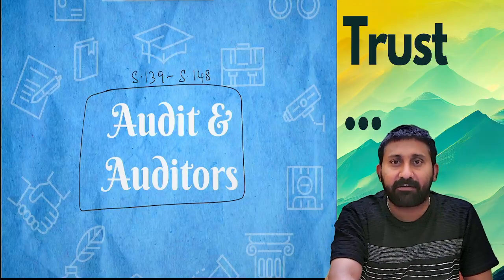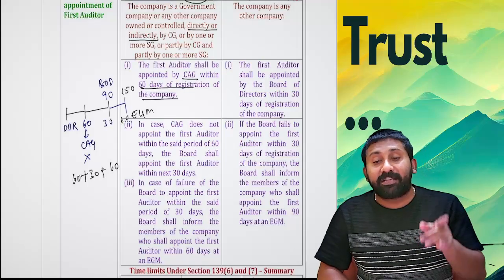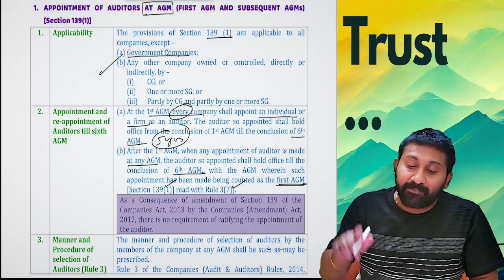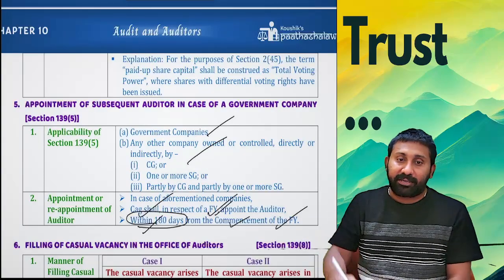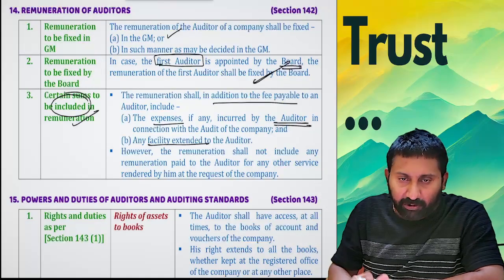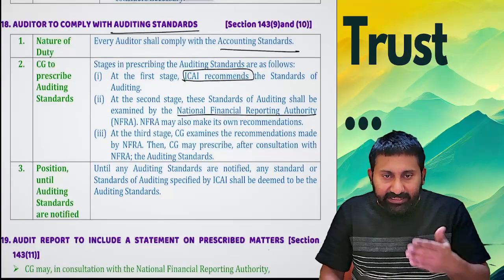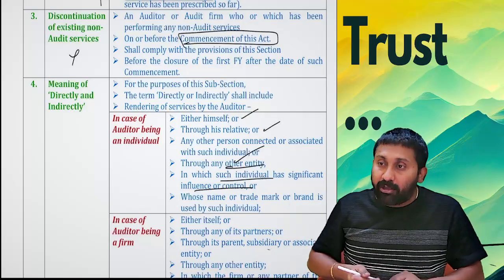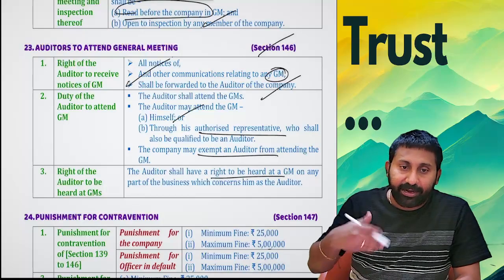CA INTER LAW AUDITORS REVISION PART 1 - CA INTER SEP 24